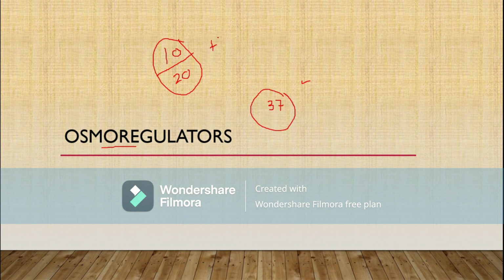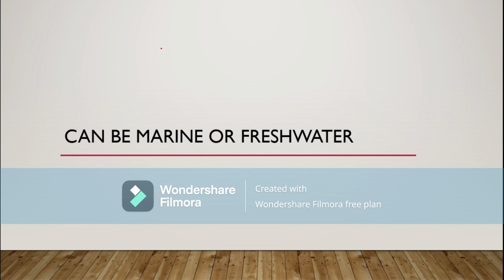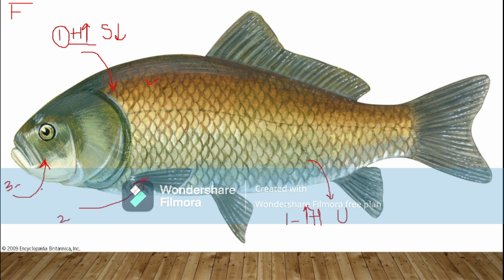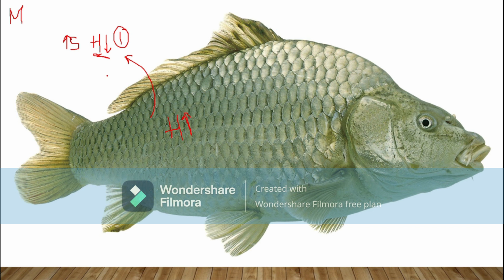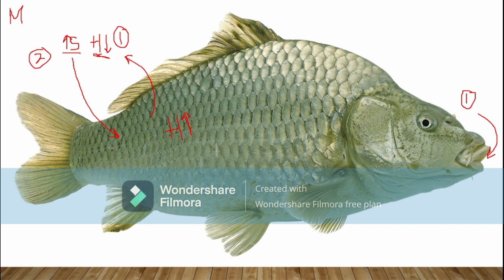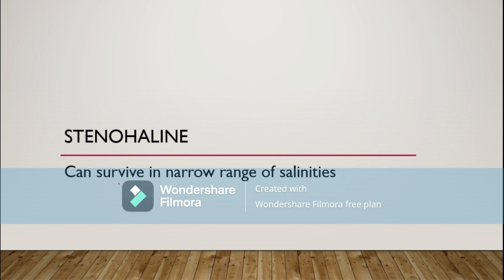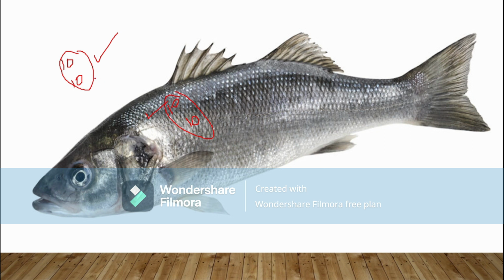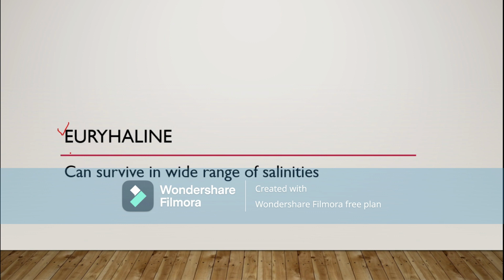Osmoregulation in aquatic animals - Osmoconformers vs Osmoregulators || BIOLOGY ARTICLES AND MCQS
Learn how osmoregulation takes place in aquatic animals .
Complete explanation of osmoregulation in MARINE and FRESHWATER animals .
In addition to this learn the main differences between OSMOCONFORMERS and OSMOREGULATORS .